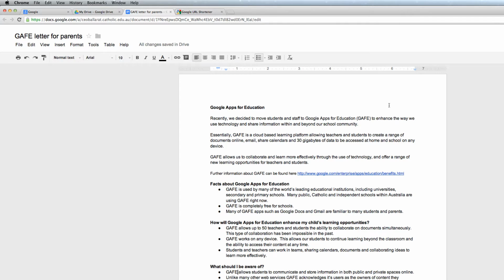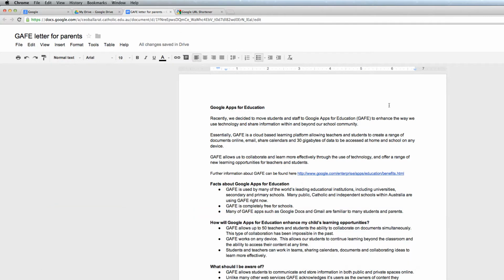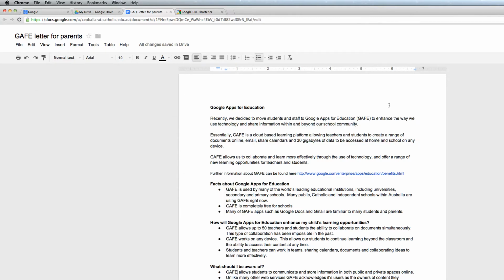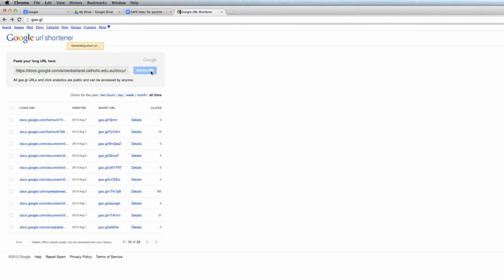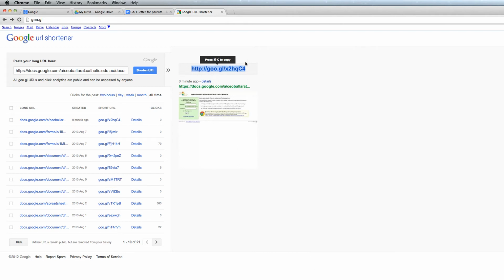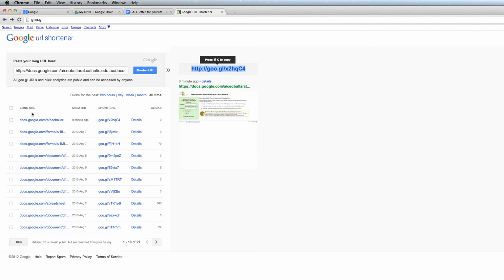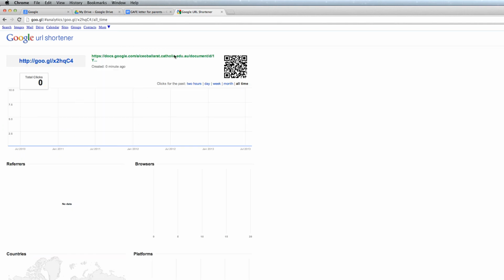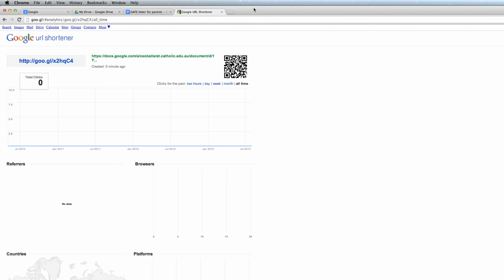Goo.GL URL Shortener and QR code Generator Tutorial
Learn everything you need to know about Goo.gl in 2 minutes.  Be sure to check out for thousands of great tesching ideas